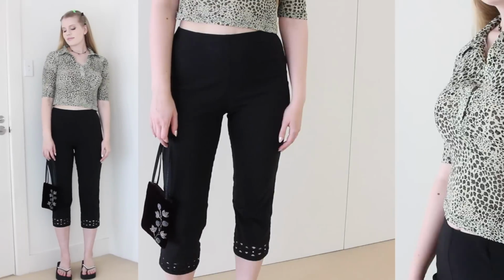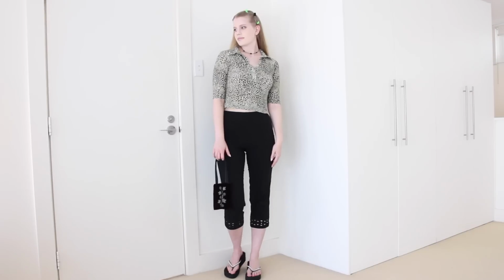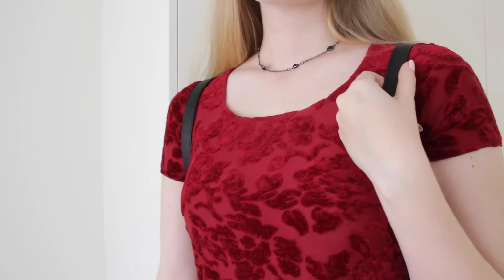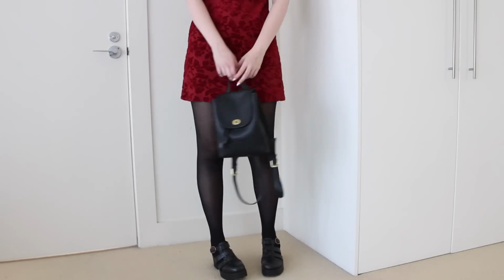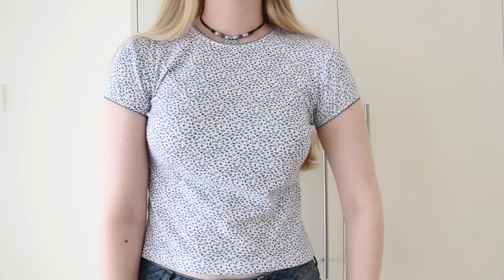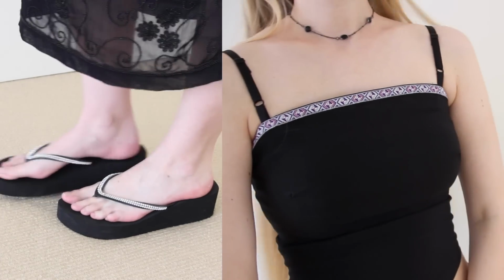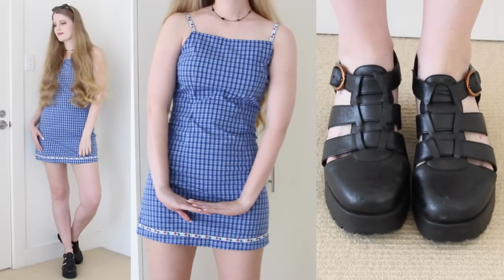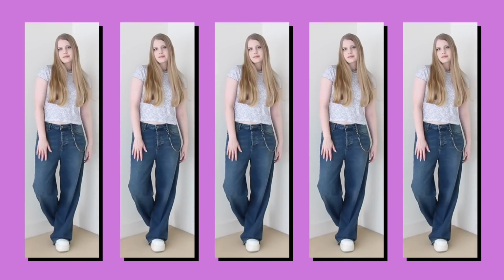90s Inspired Lookbook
LINKS TO CLOTHING ITEMS & MORE BELOW ♡

Here it is! I hope you guys enjoy my new 90s lookbook and think it’s totally off-the-chain-wallet ;) The inspiration for these outfits comes from around 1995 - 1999 (particularly teen and young adult fashion, but let’s be real, it’s mostly inspired by 90s Delia’s catalogues!). Apologies for how long this video took to actually get uploaded (if you watched my last vlog you’ll know why I’ve been behind on videos), but it also took longer as I try to challenge myself with editing and try out new techniques for each lookbook.

Also, please respect my chosen voiceover technique for these types of videos. I try to speak at a steady pace and pronounce words clearly so everybody can understand what I say, because english is not everybody's native language. Even if it is, I have an Australian accent that not all people are familiar with. Remember that it's also harder to understand what a person is saying when you can't see their mouth moving along to the words. In the future I'd like to organise closed captions, even if people contribute them, as it's hard to find time to write them myself.

☆ WORN IN THIS VIDEO ☆
Nearly all items were thrifted/borrowed so most links are to similar items.
*Note that if you are watching this video long after it was originally posted some links may be expired or items sold out*

➥ Red mini dress •
➥ Skater jeans •
➥ Long skirt •
➥ Black crop top • (grey)
➥ Foam platforms •
➥ Chunky sandals •
➥ Platform sneakers •
➥ Mini backpack •
➥ Chain wallet •
➥ Mini black hair clips •
➥ Butterfly hair clips •
➥ Oval sunglasses •

GET A FREE UBER RIDE WITH MY CODE! » sofieb49ue
GET $10 OFF UBER EATS WITH MY CODE! » eats-sofieb49ue
GET $15 OFF YOUR FIRST PAULA'S CHOICE ORDER!

FAQ

› My name is Sofie (spelled exactly like that!)
› I'm from Australia
› My channel name is meaningless, don't take it literally, and it does not reference anything ☺
› I sometimes wear grey lenses over my naturally blue eyes as they work great on-camera
› My height is around 176~177cm / over 5'9"
› Gear: Canon 600D, Canon G7X Mark II

MUSIC